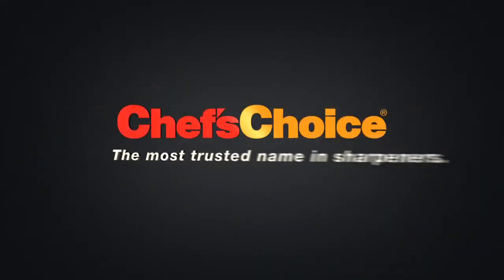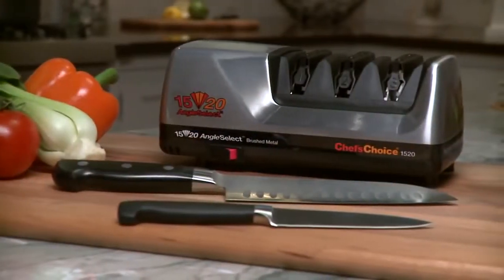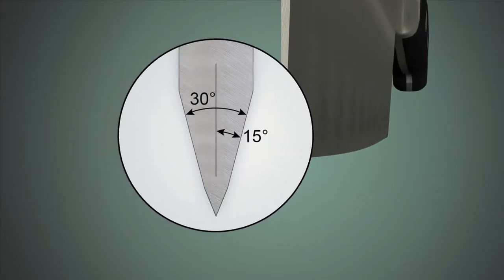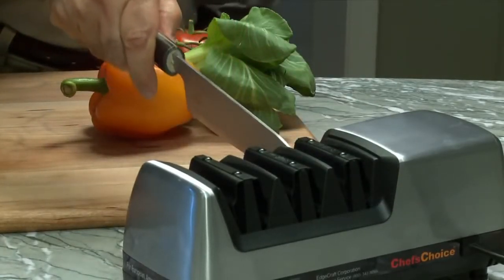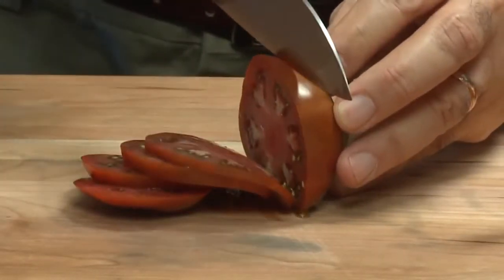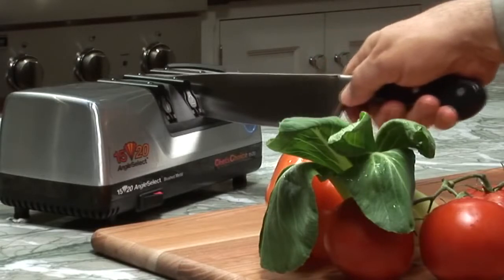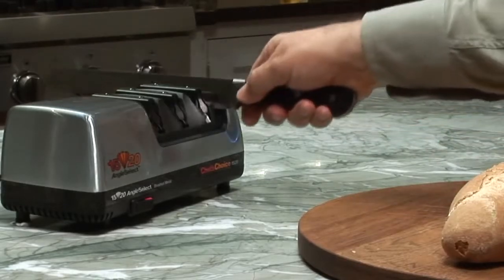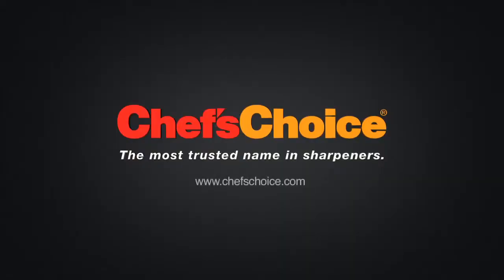Chefs Choice - Messenslijpmachine AngleSelect 1520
- Messenslijpmachine AngleSelect 1520 van het merk Chef's Choice verkrijgbaar bij Etrias